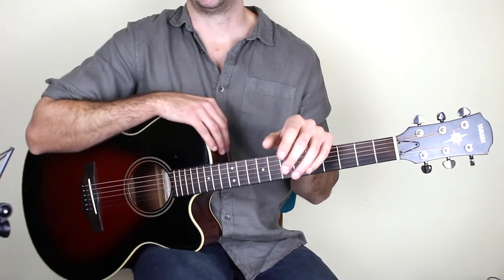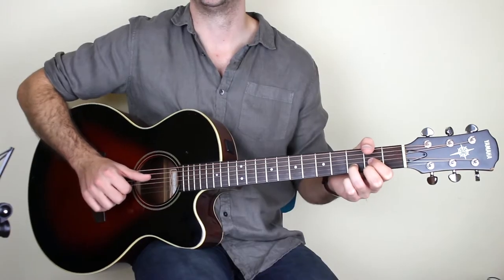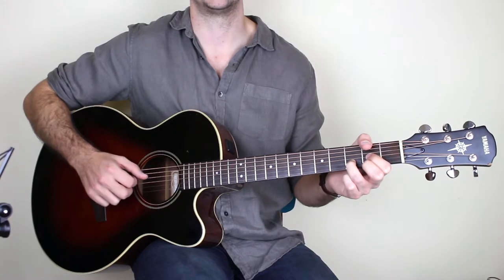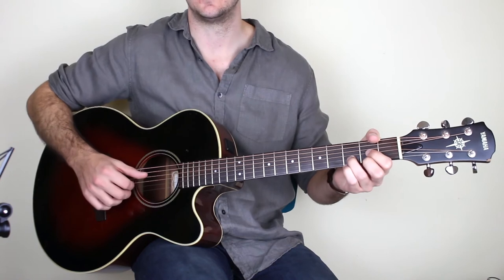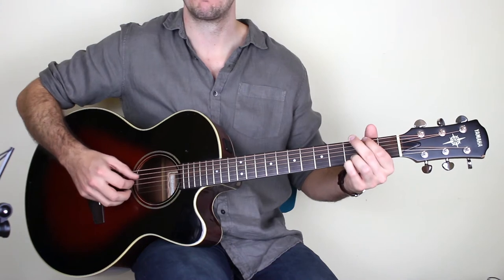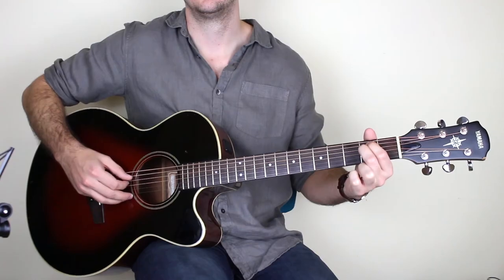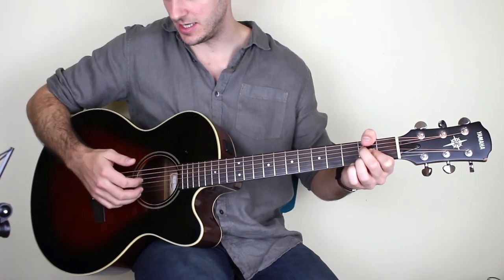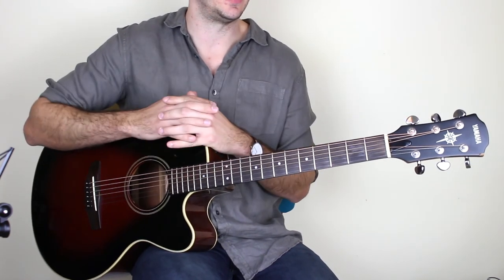Everybody Hurts by R.E.M (Beginner Guitar Lesson)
Everybody Hurts by R.E.M is a great song to learn if you're still quite new to fingerpicking. It's not too fast, the chords are basic and the fingerpicking patterns are easy to remember. Having said that it still has its difficulties.

which is going to be the hub for all things fingerpicking.